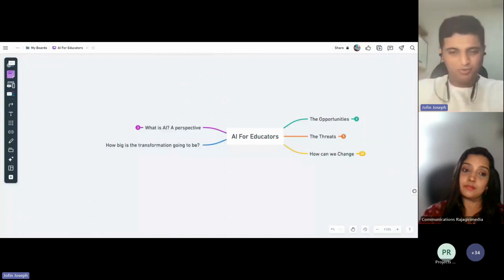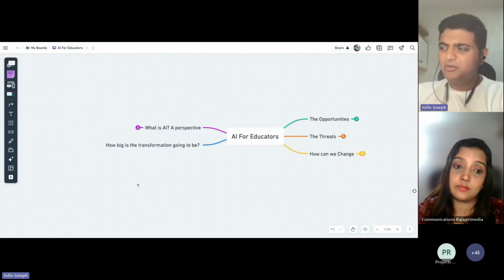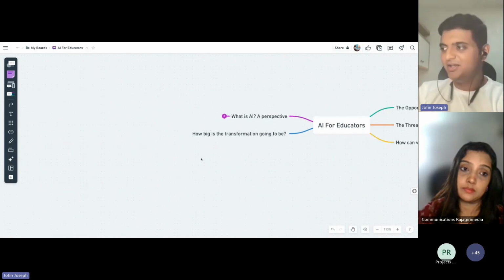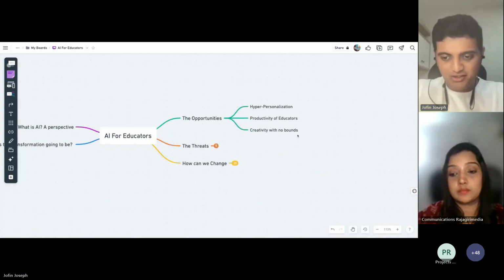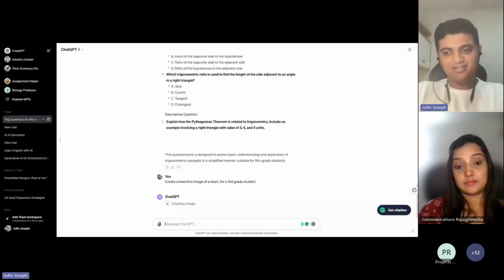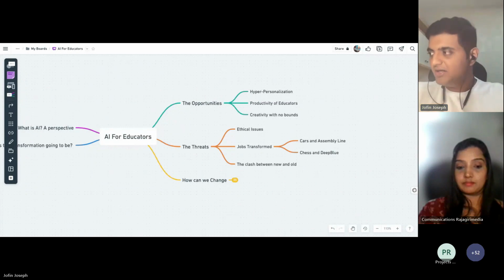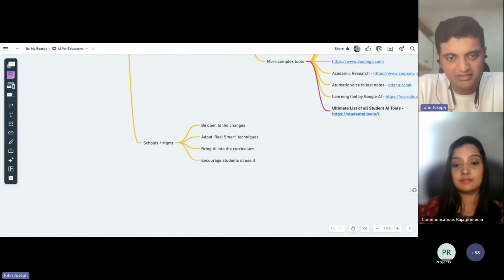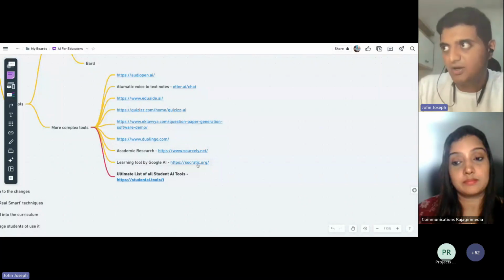Are you using ChatGPT? How to Use AI Tools in Classrooms by Jofin Joseph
Pallikkutam Global Connect #51 addressed by Mr. Jofin Joseph
Serial Entrepreneur, Founder and CEO,
Totto Learning.